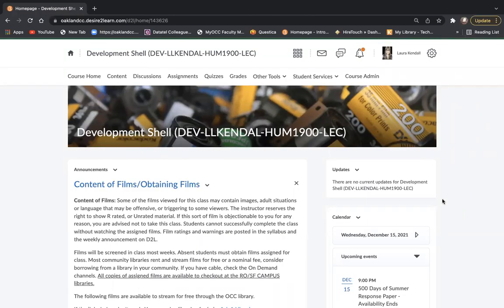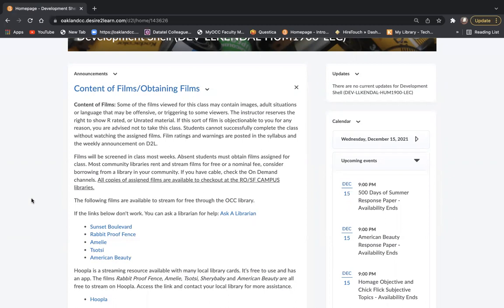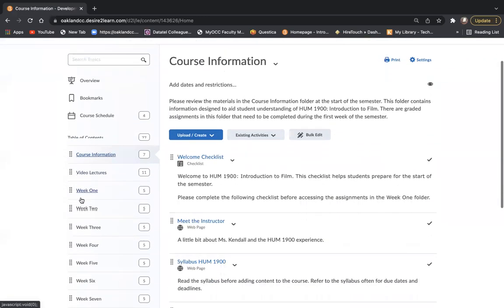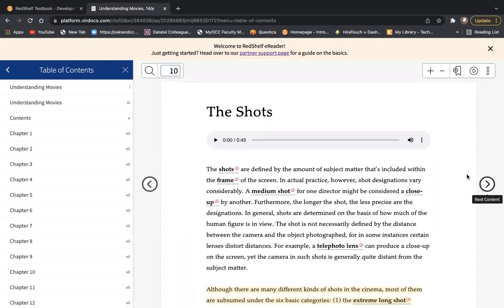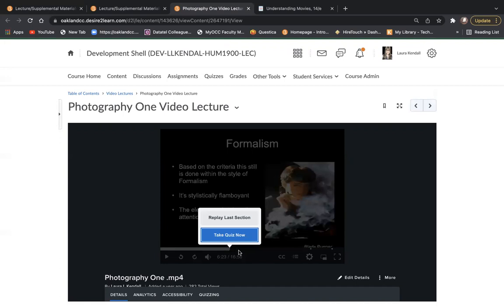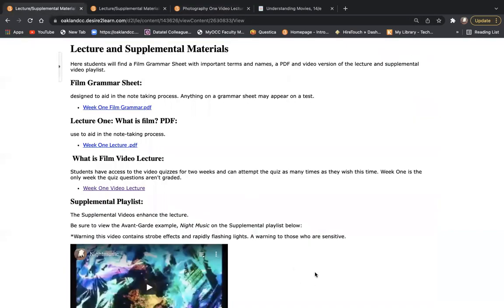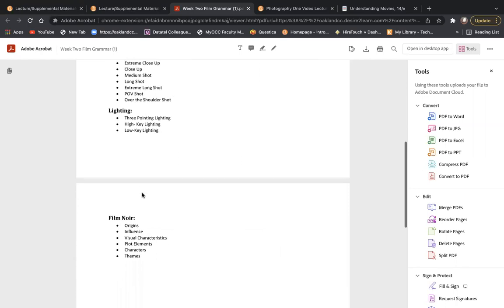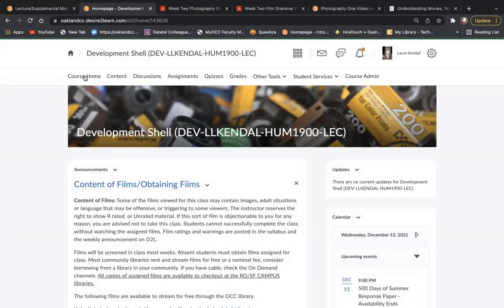HUM 1900 Flipped Class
Watch this video for the expectations of this flipped version of HUM 1900